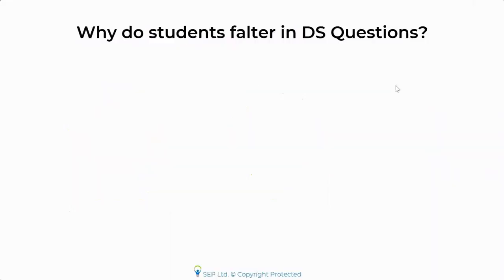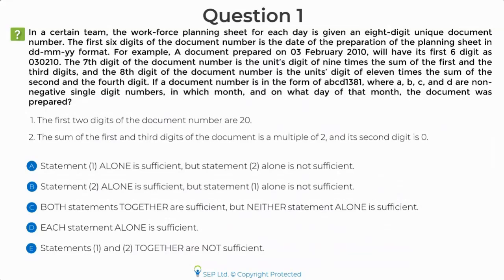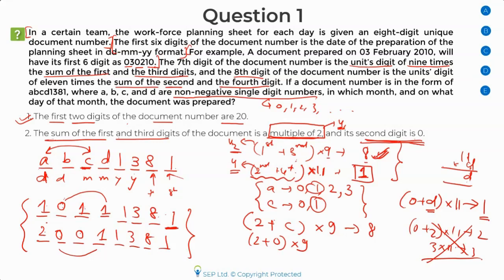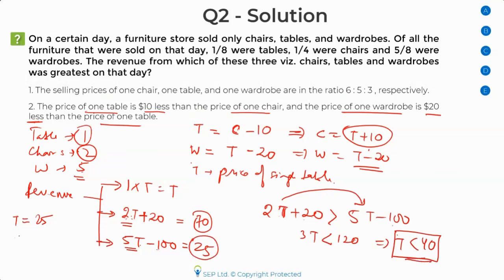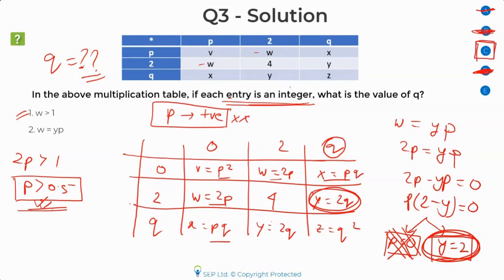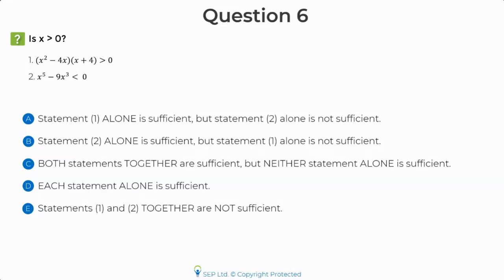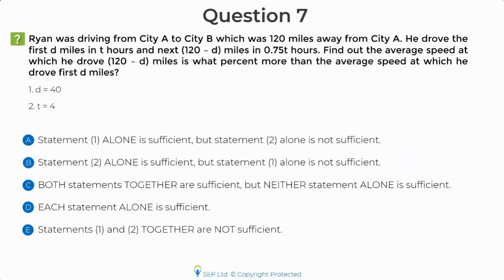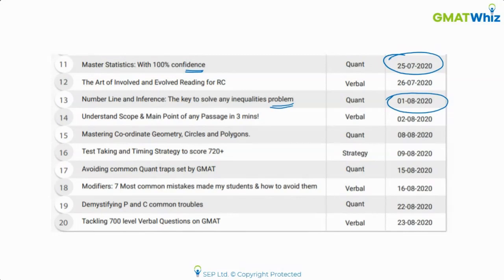Webinar 8 - Data Sufficiency: I think it is sufficient, but is it? - Session Recording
Mastering Data Sufficiency requires you to a very solid understanding of how much information is enough to answer the question. It can turn out to be really tricky if not handled properly.

In this webinar, we have covered the importance of Drawing inferences and Question Stem Analysis to answer Data Sufficiency questions confidently. We have also covered the common traps that GMAT sets up in DS questions.